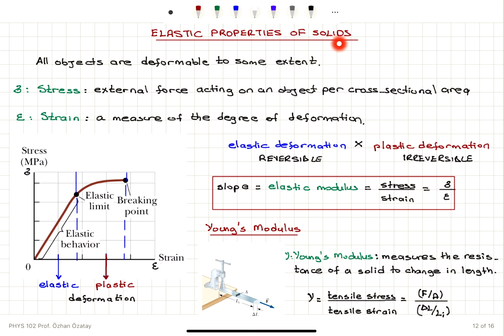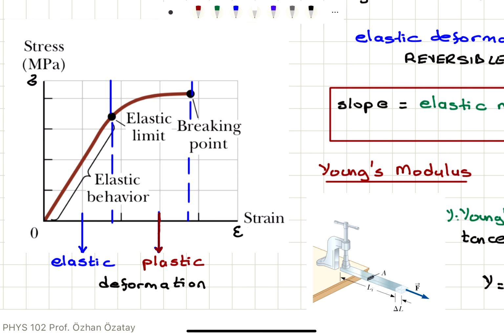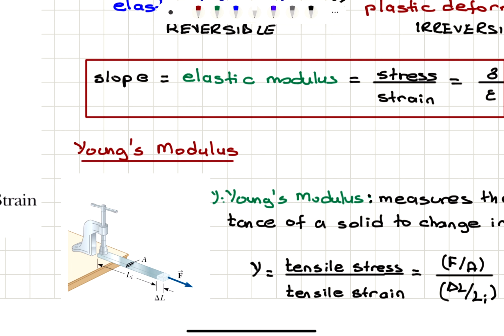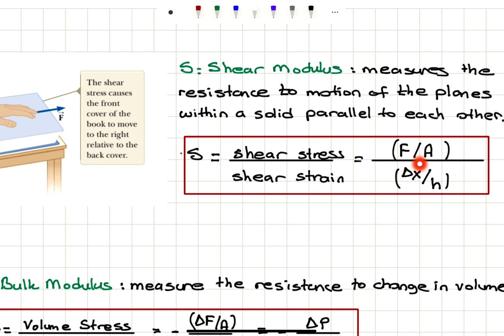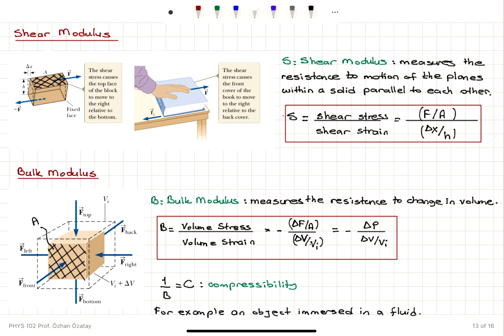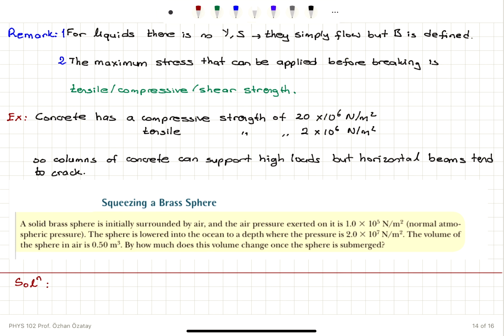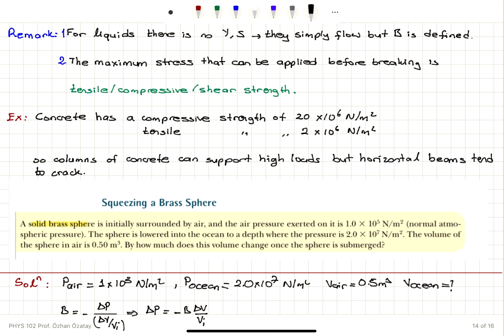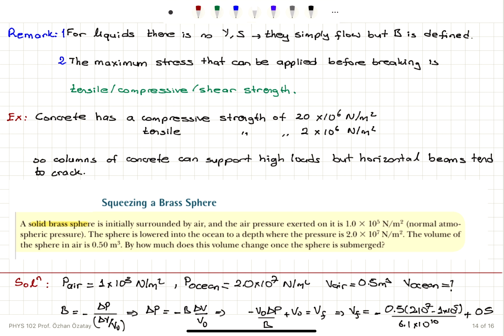Week 1-4 Elastic Properties of Solids